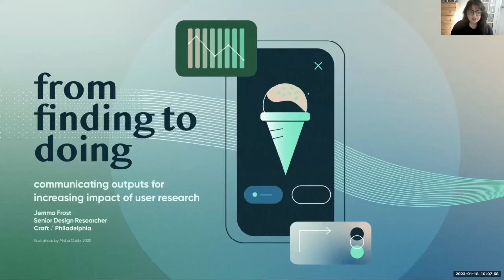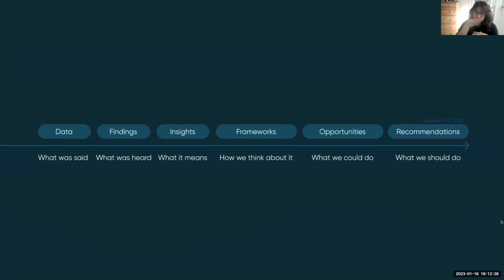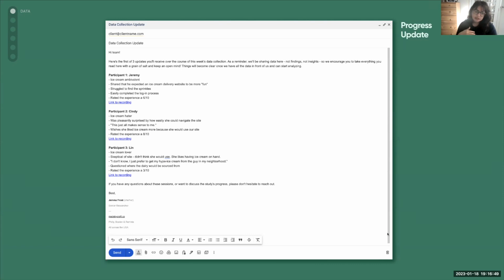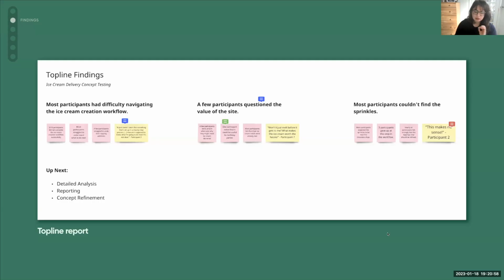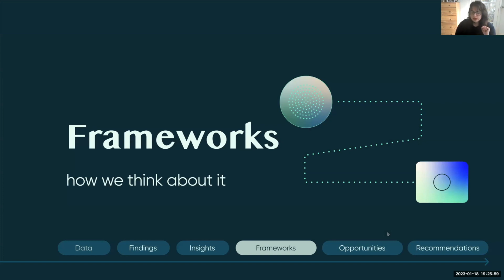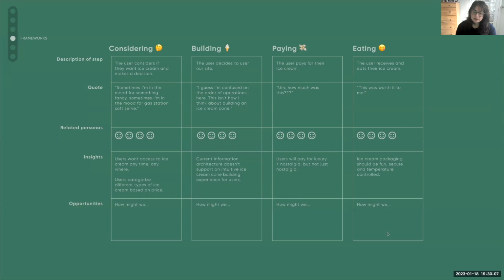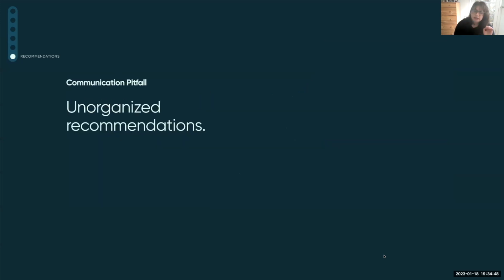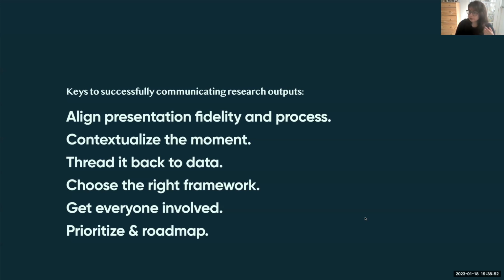Data, findings, insights: Framing user research outputs - Jemma Frost from Craft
Jemma Frost, Senior Researcher at Craft, speaks about the different outputs of user research (from findings to insights, frameworks, and more) and their level of impact. You learn about:
- What UX Research data, findings, insights, and other outcomes comprise, and why they do not describe the same thing
- How the different types can be applied meaningfully in practice
- How to frame various research outputs and communicate outcomes in an actionable format to increase the impact of user research for different functions

00:00 Welcome
02:15 About Jemma
05:30 User research output: Data
09:55 User research output: Findings
14:14 User research output: Insights
18:05 User research output: Frameworks
22:50 User research output: Opportunities
28:48 Keys to successfully communicating research outputs

This talk was part of the regular virtual UX Research Munich Meetup Community and Condens.